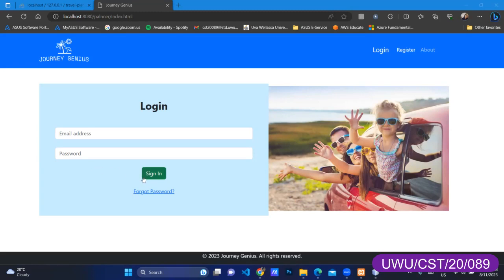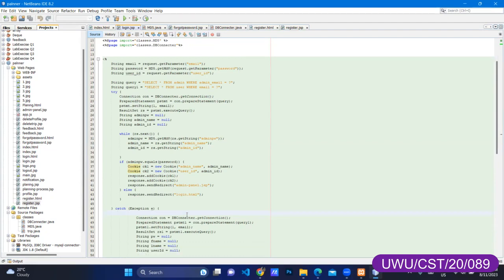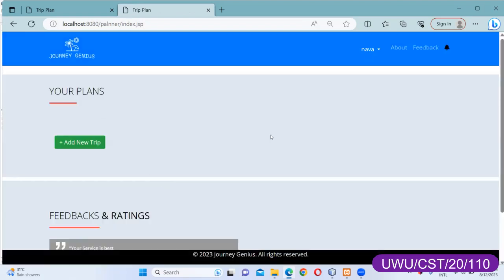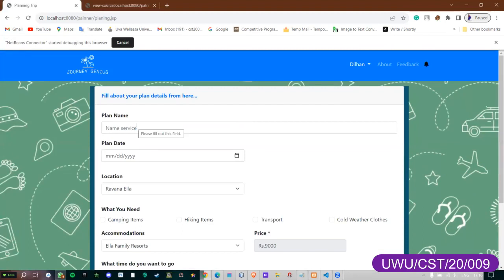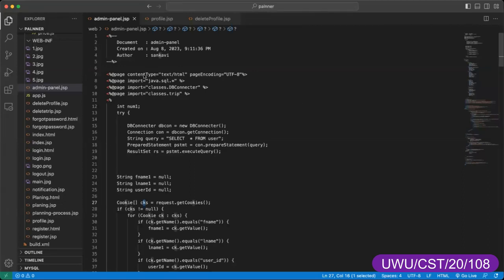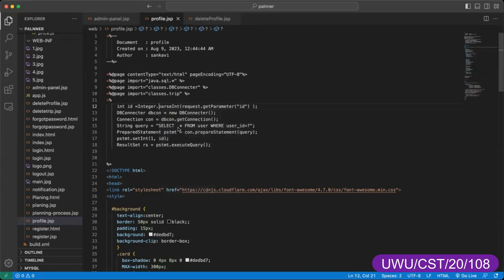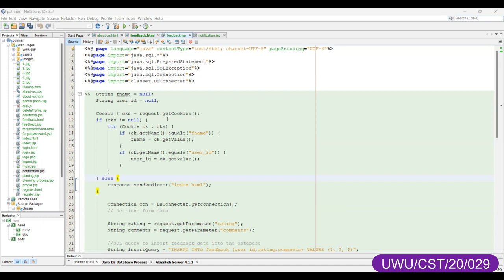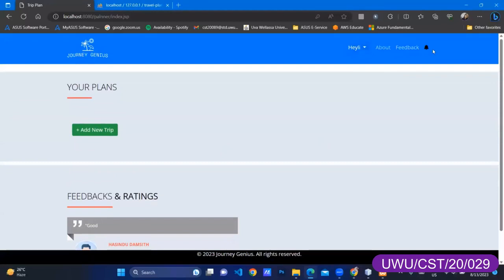Journey Genius - Group P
1. S.A.D.P.Jayasiri - UWU/CST/20/009
2. R.M Nimesha Bandara - UWU/CST/20/029
3. A.M.T.P.Adikari - UWU/CST/20/089
4. Sankavi Raveendran - UWU/CST/20/108
5. Navaneethan Sivakumaran - UWU/CST/20/110